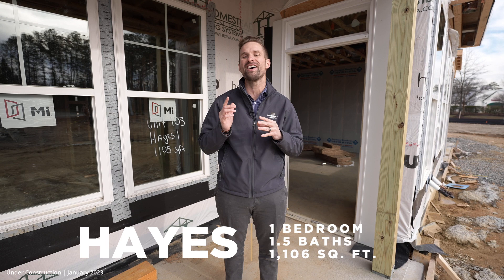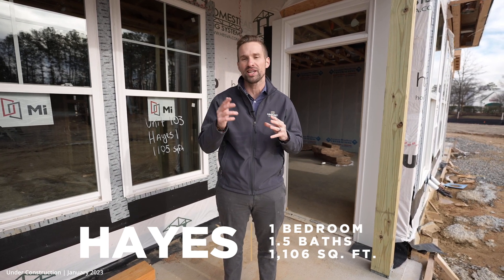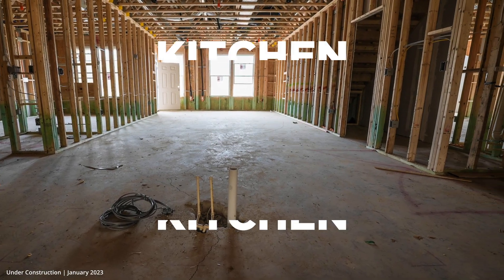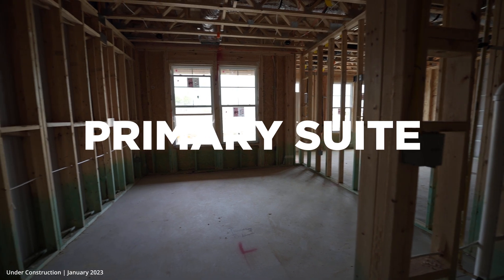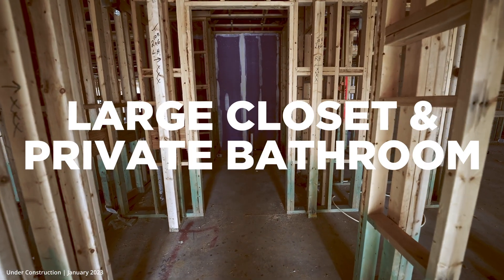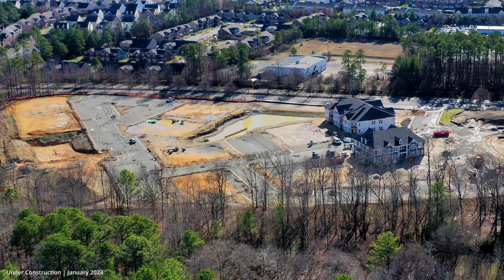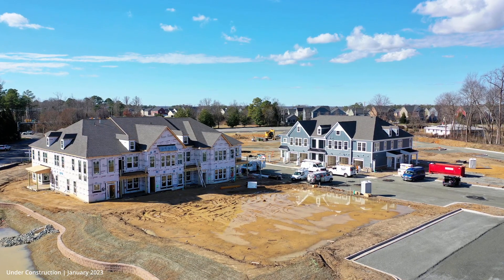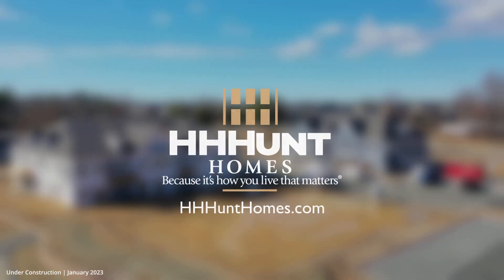Construction Preview | The Hayes Condo | HHHunt Homes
Take a quick peek behind the scenes of our new model home at The Pointe at Twin Hickory in Glen Allen, VA. The Hayes at The Pointe at Twin Hickory will open soon!

00:00 Behind the Scenes of The Hayes Condo Construction
00:20 Family Room, Dining Nook, and Kitchen
00:32 Primary Suite
00:45 Learn More at HHHuntHomes.com